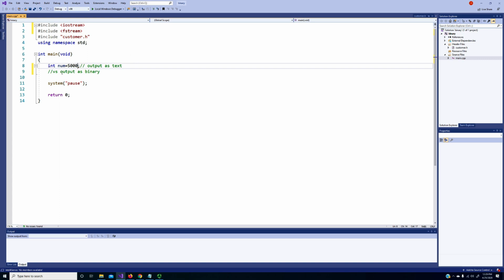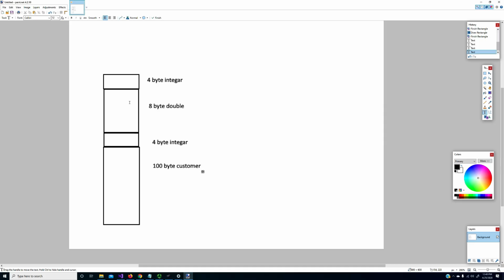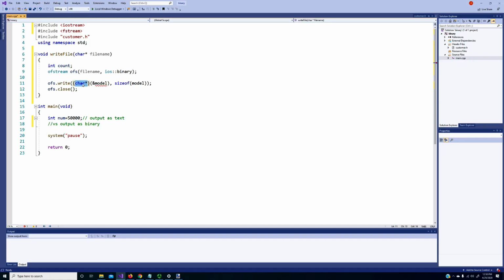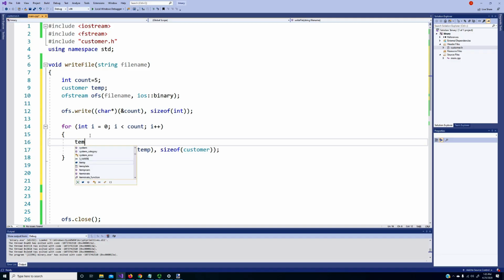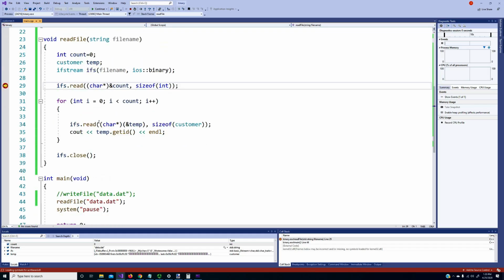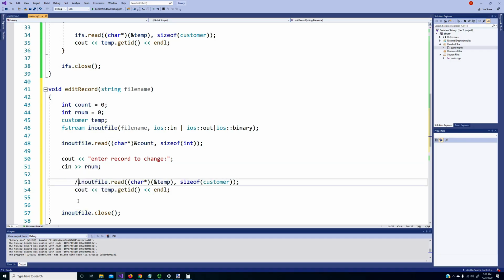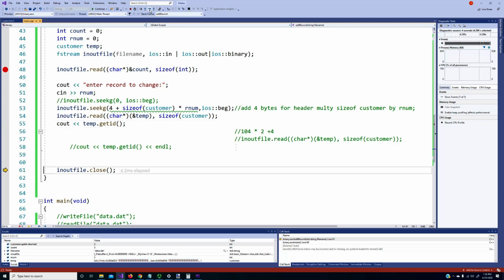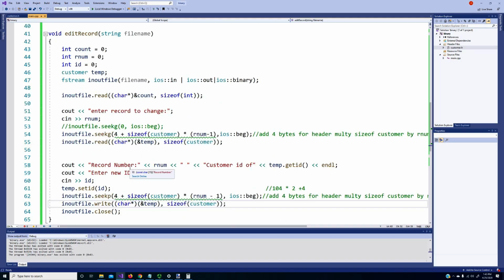C++ Binary File I/O: Fixed Records, File Headers, seekg, seekp, and Random Access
Compare text and binary storage, then build a fixed-record file that behaves like a simple database. The lesson explains byte representation, record size, binary stream flags, and why a file header can store the number of objects that follow.

C++ examples write and read arrays and custom records with ofstream and ifstream, calculate byte offsets, and use seekg and seekp for direct access to a selected record. A debugger trace exposes zero-based fence-post math while an update operation modifies one record without rewriting the entire file.